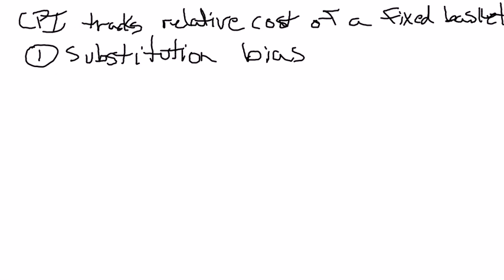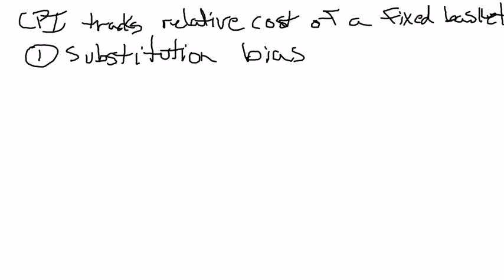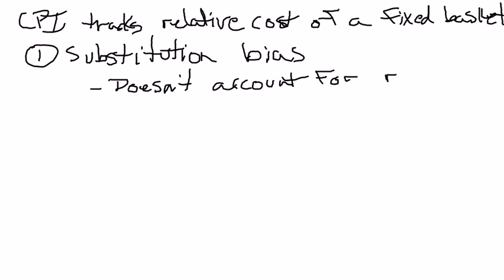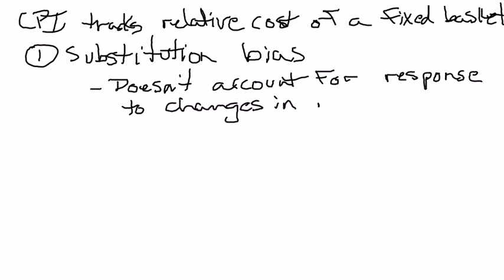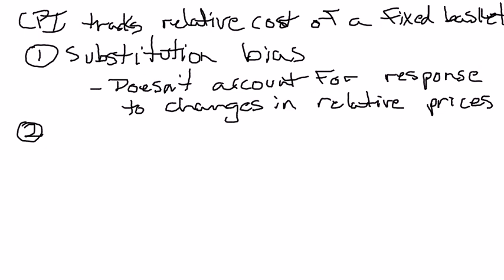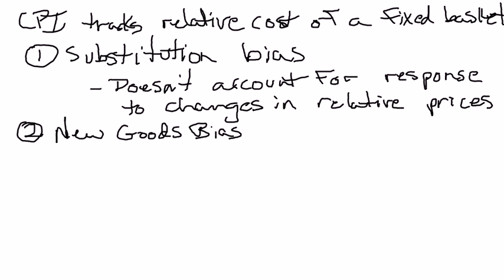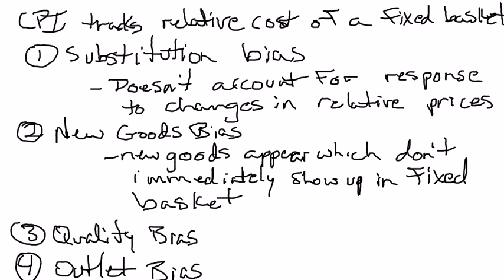CPI and Cost of Living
This video explains some of the limitations with using the Consumer Price Index as a measure of the cost of living.